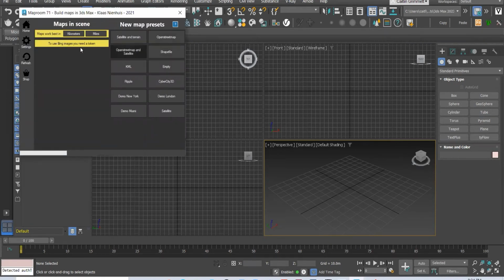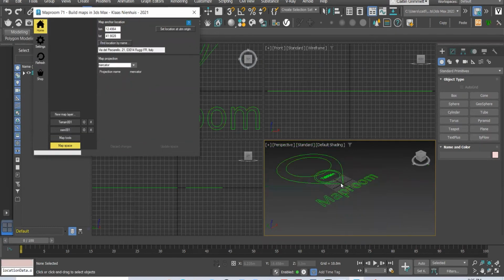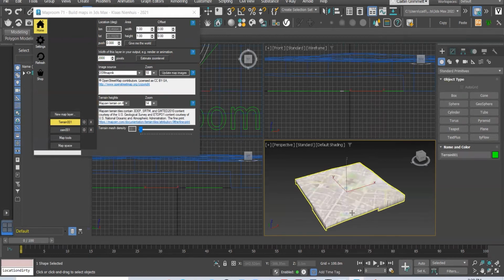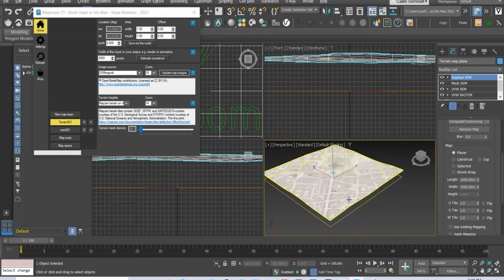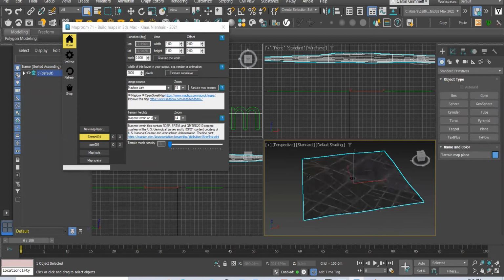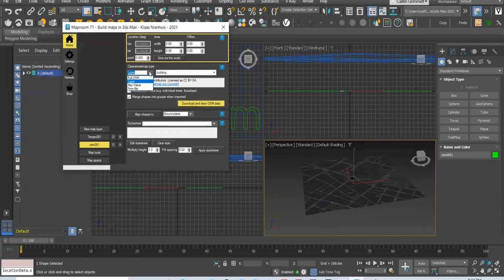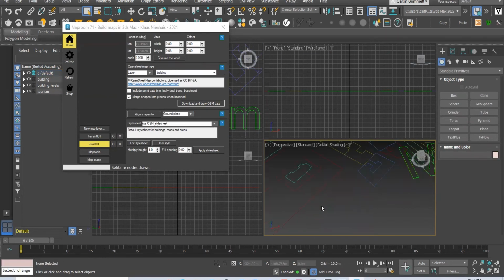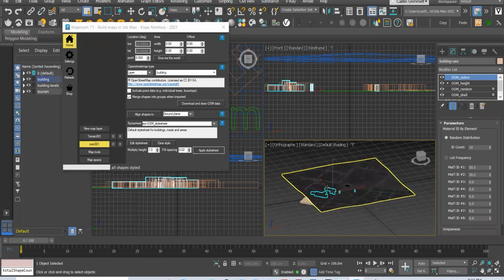4 Maproom: 2D